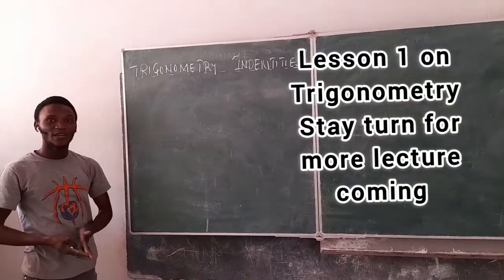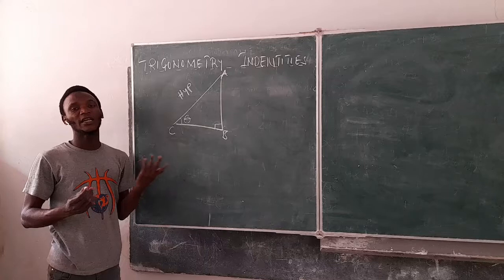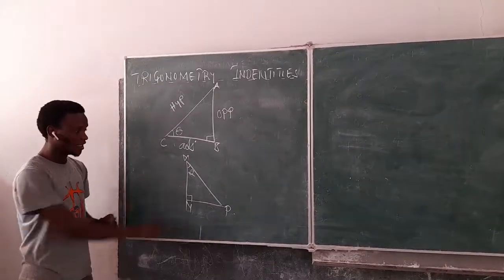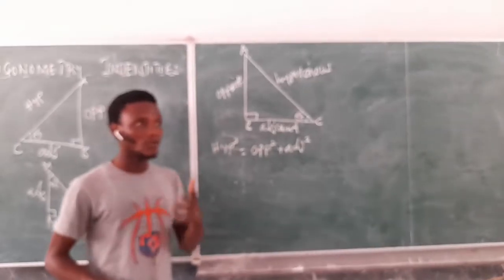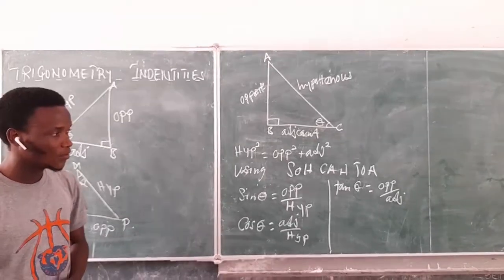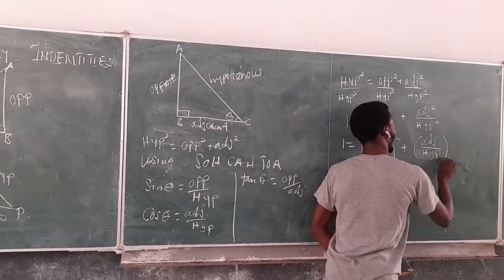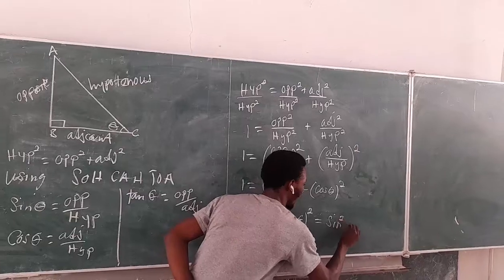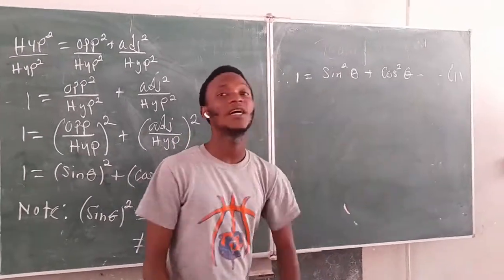Trigonometry (key concepts of Trigonometry). lesson 1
Trigonometry lesson 1, this lesson focuses on key concepts of Trigonometry (sine, cosine and tangent) demonstrate the application of "SOHCAHTOA", Demonstrate how to obtain some trigonometric identities.